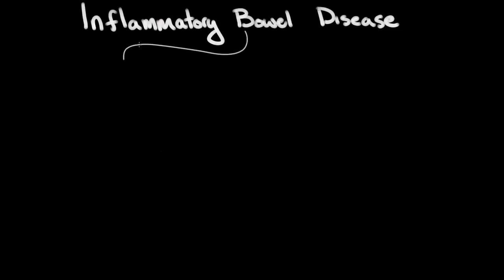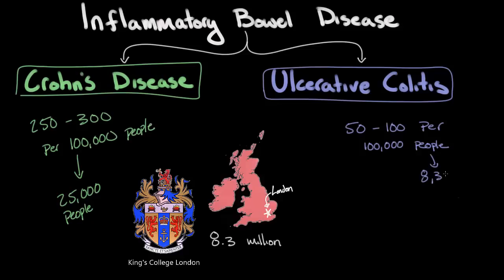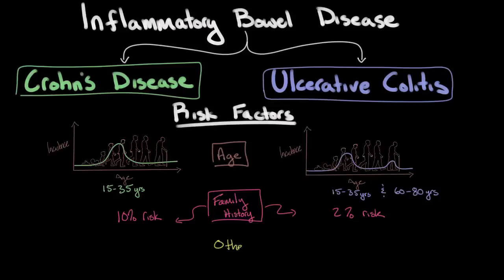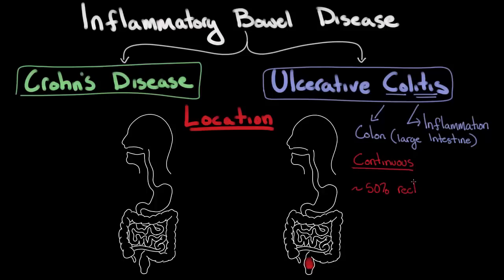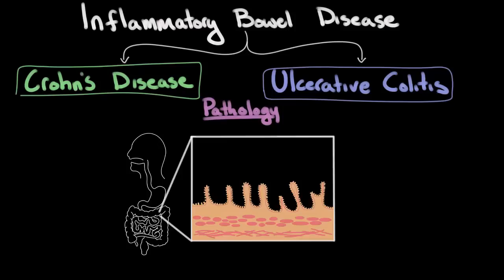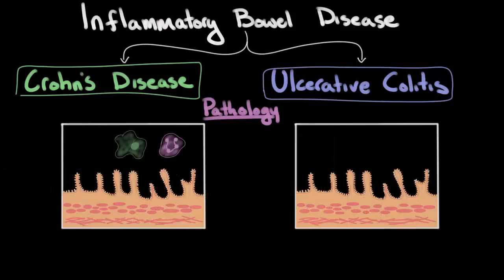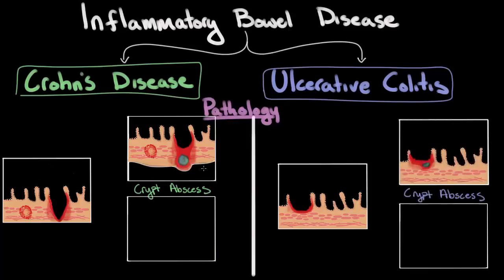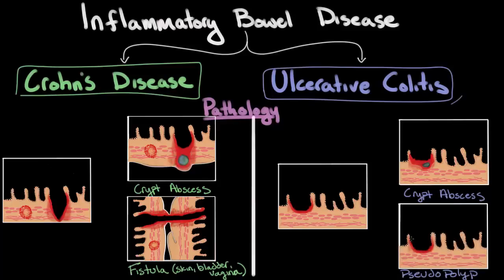Inflammatory bowel disease: Epidemiology & pathology | NCLEX-RN | Khan Academy